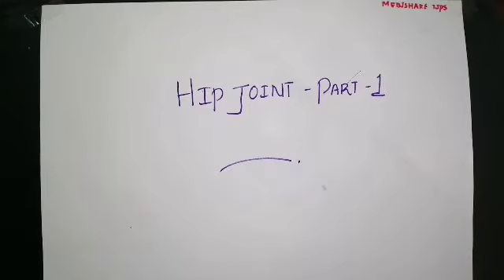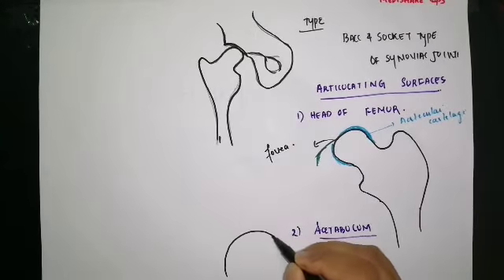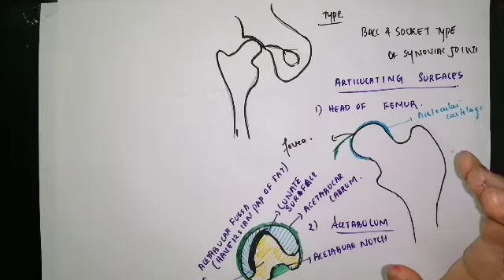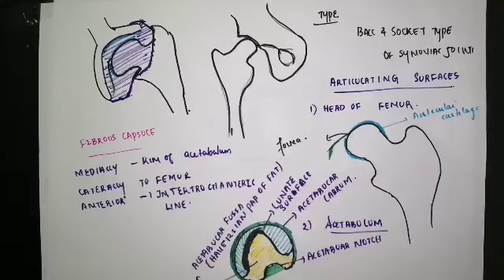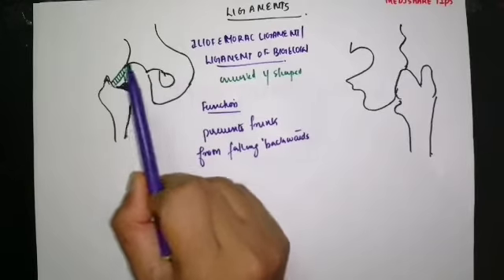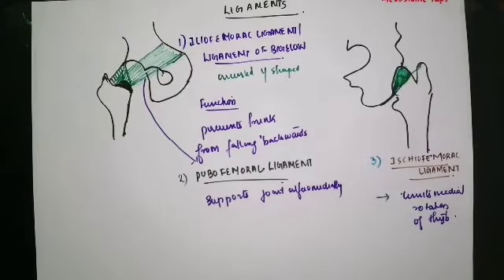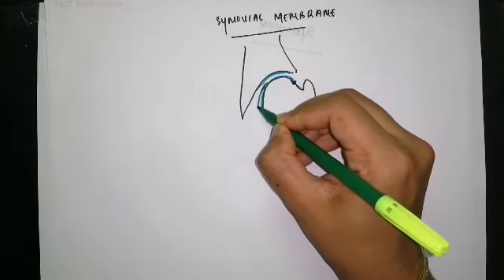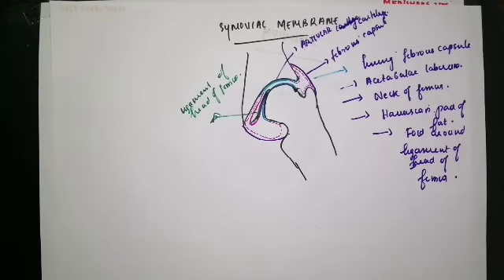Hip joint - Part 1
Contains drawn and explained detailed description of hip joint, type of joint, articular surfaces, fibrous capsule of joint, ligaments around the joints, synovial membrane of joint.

3M Littmann Classic III Monitoring Stethoscope 27 inch, 5868-
3M Littmann Classic III Stethoscope, Lavender Tube, 27, inch, 5832-